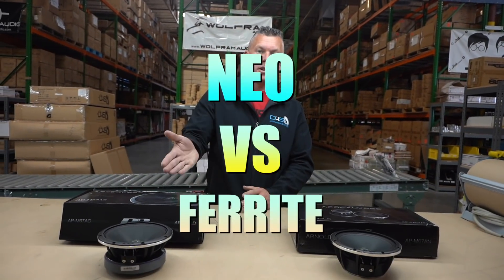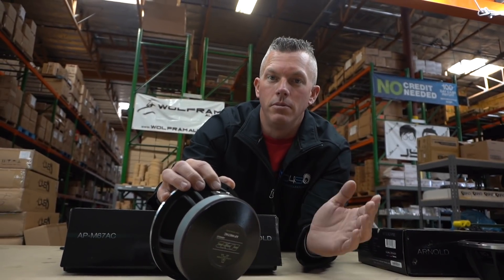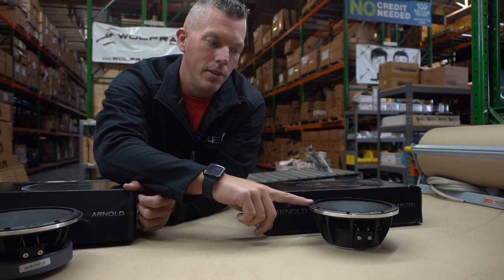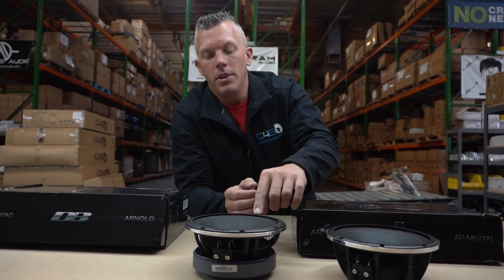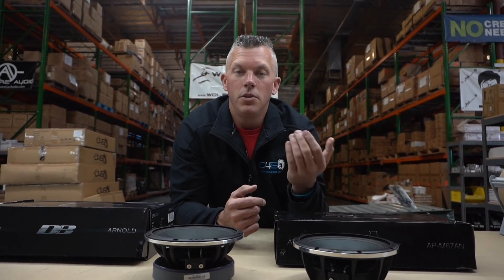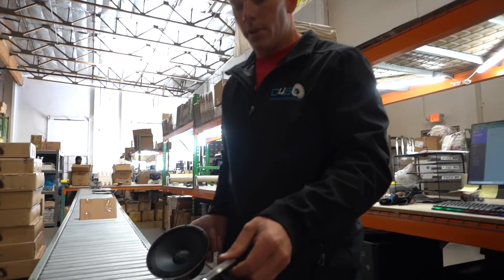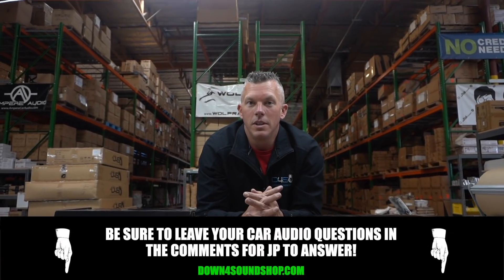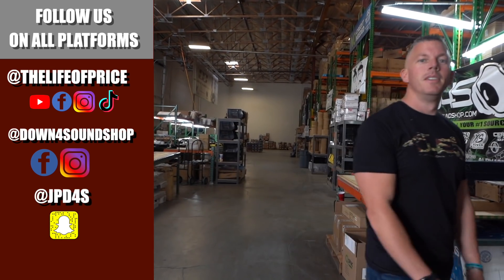NEO VS FERRITE SPEAKERS WITH JOHNATHAN PRICE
It is important to know how your epuipment works, so that you don't run into any issues during demos are activity. With regards to speakers, their are many different factors that affect your overall experience.
In this video, JP gives us the rundown on the difference between Neodymium speakers, better know as Neo speakers, or Ferrite Speakers. We offer an extensive, quality selection of both newo and ferrite speakers at down4soundshop.com.

Deaf Bonce - Apocalypse AP-M61AC - 360W 6.5 inch Midrange Speakers (Pair)

Deaf Bonce - Apocalypse AP-M67AC - 600W 6.5 inch Midrange Speakers (Pair)